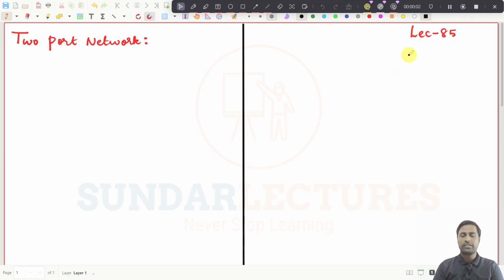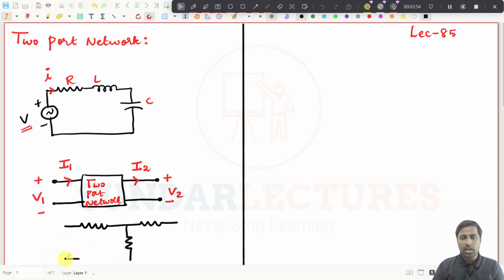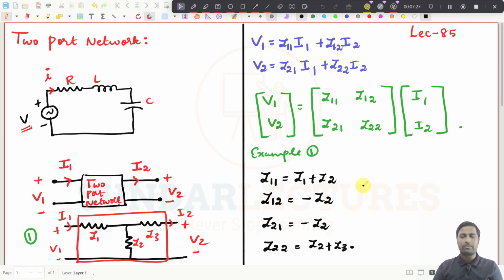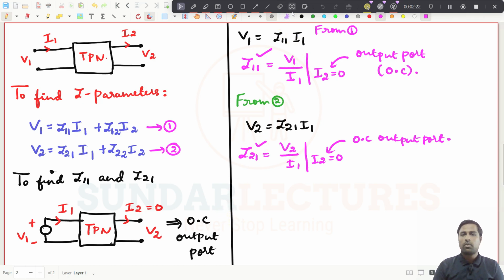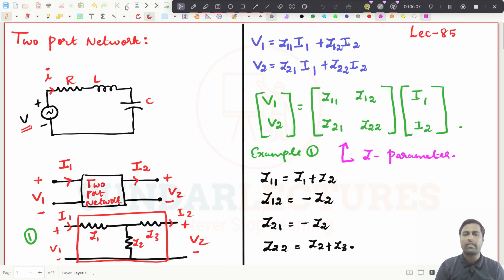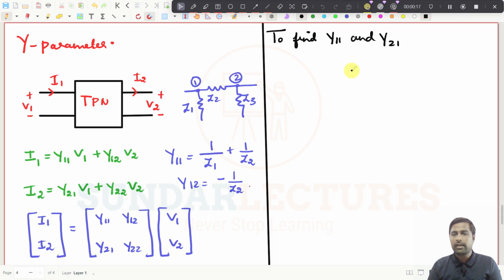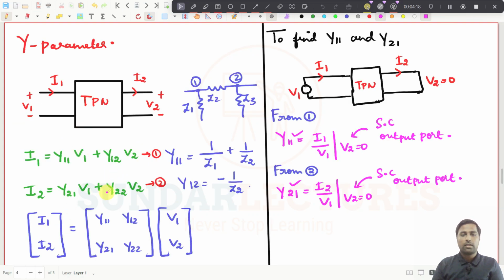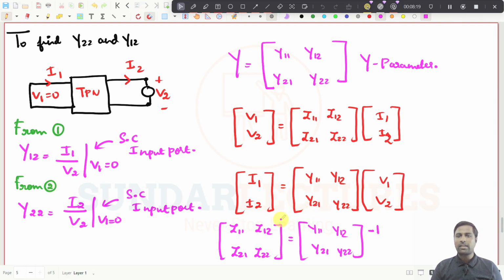Z - PARAMETER & Y - PARAMETER: TWO PORT NETWORK: LECTURE: 85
Two Port Network Basics, Finding Z paramter and Y parameter of Two port network.